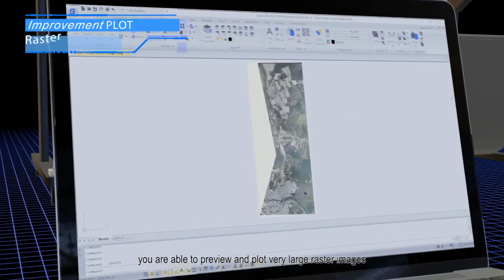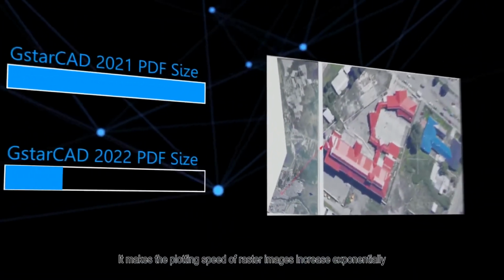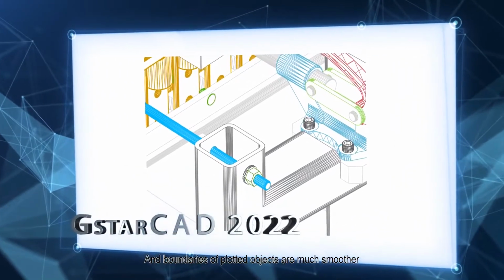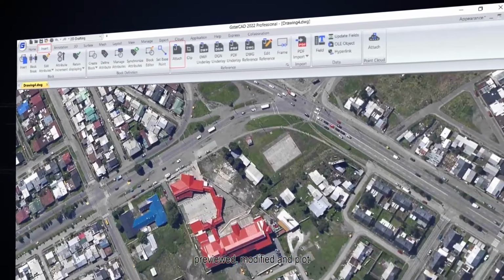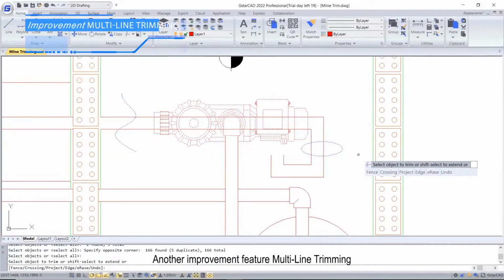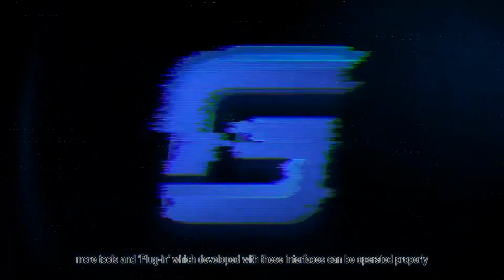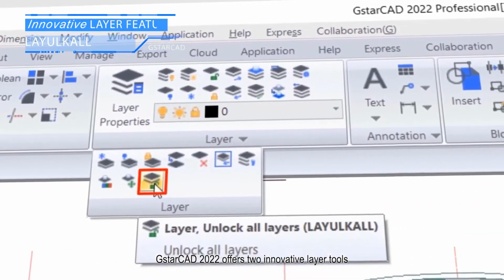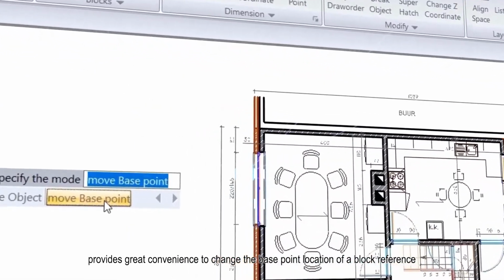GstarCAD 2022 Overview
In GstarCAD 2022, the plot functionalities improved significantly, making plotting effects more precise and accurate.

In addition, an upgraded raster engine has been integrated and enables more image formats; even 1 billion pixels of images can be correctly attached, previewed, modified, and plotted.